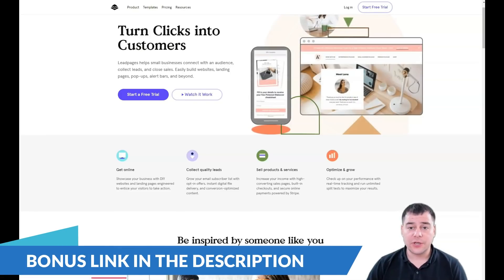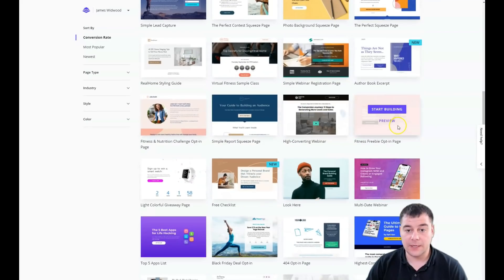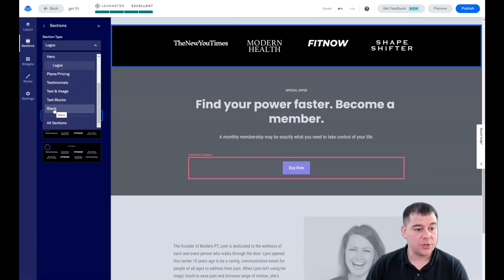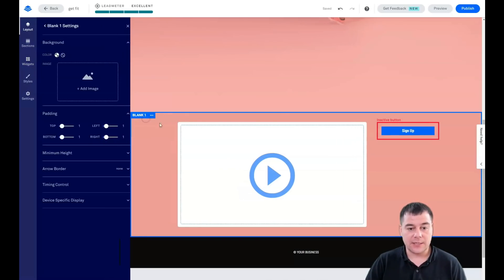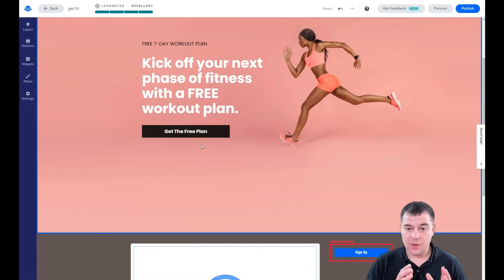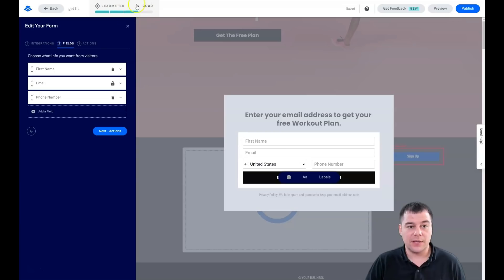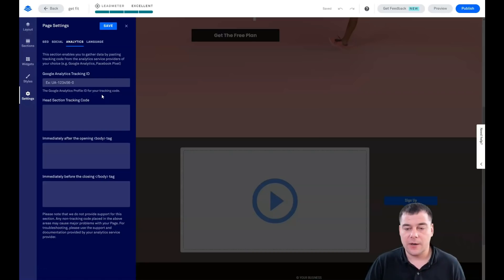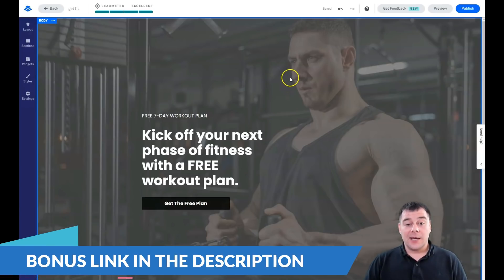Top Tutorial How to Make Website For Free🔥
how to design a website
web design
website tutorial